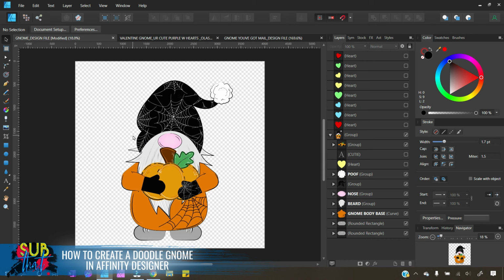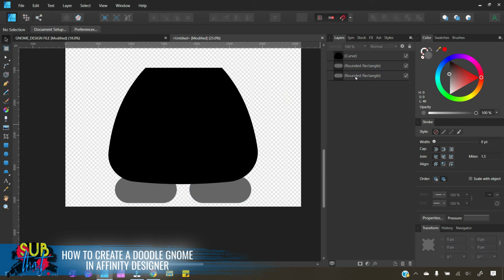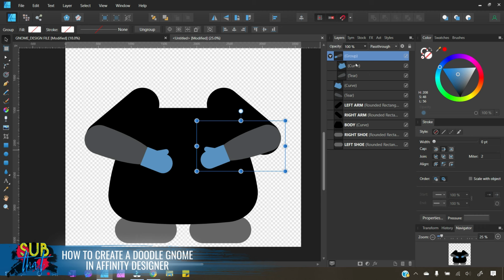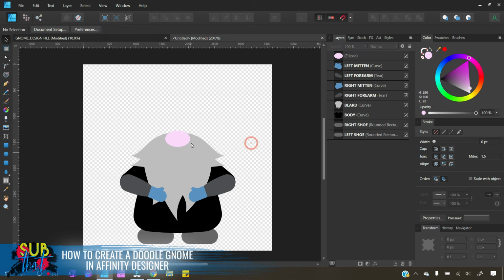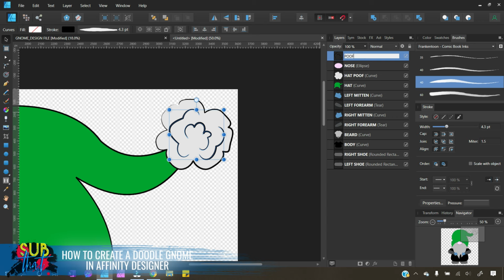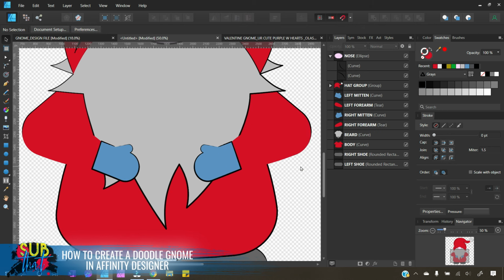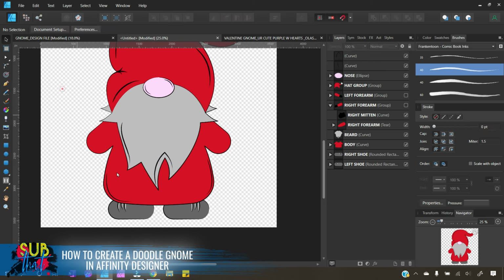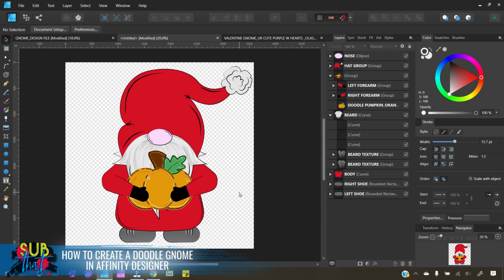How to Create a Doodle Gnome in Affinity Designer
You can purchase Affinity Photo & Designer by visiting Software is available for Mac and Windows computers (not Chromebook) and available in an iOS App format through the Apple App store.

Want to learn in depth, at your own pace with a fun, beginner-friendly course to make you feel like a pro?

Be sure to check out the Affinity Designer Digital Graphic Design Masterclass for Sublimation.
Here are some items that can make following our videos and designing easier:

Portable Monitor for Desktop/Laptop

Wacom Screen Drawing Tablet
Huion Screen Drawing Tablet

(I personally use the Wacom Cintiq 16. These are two within the same family and both are popular but more affordable).

Palm Rejection Glove for Drawing Tablets

Touch Screen Laptop HP ActivePen